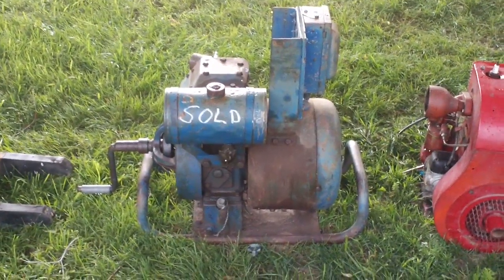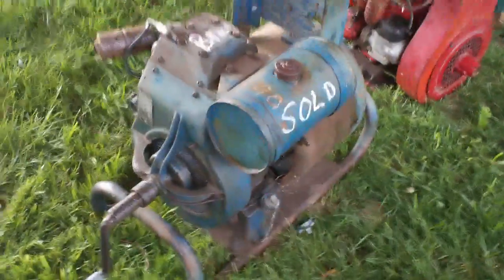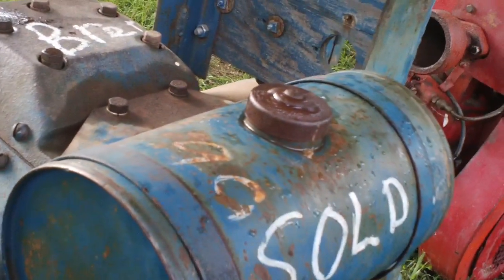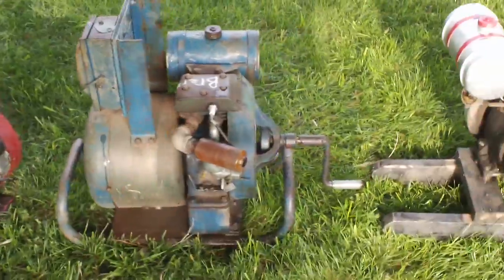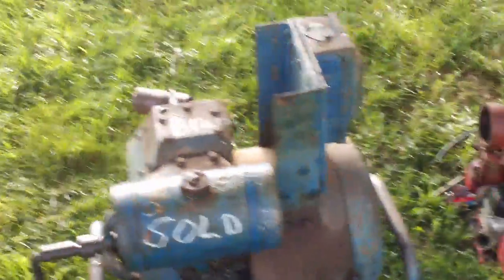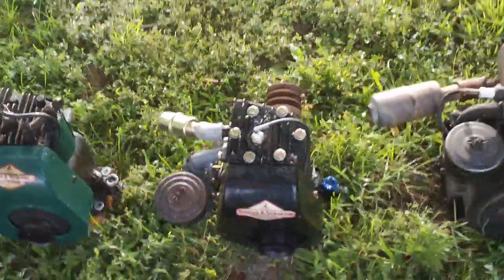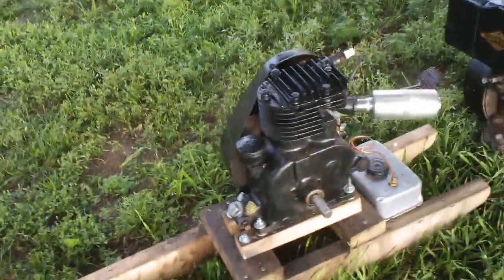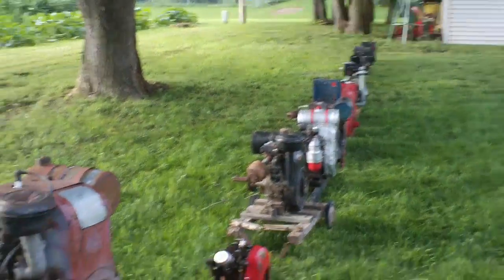rare briggs model b factory kohler generator set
rare old kohler Briggs generator set. this set was factory by kohler during the war times.